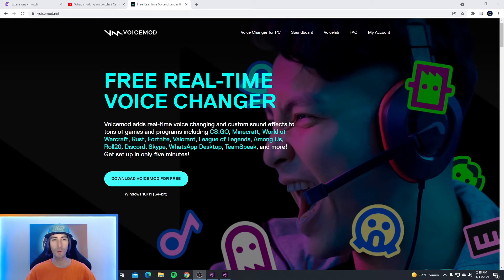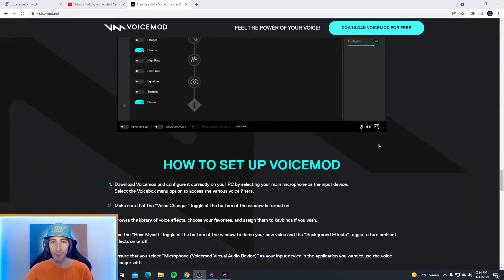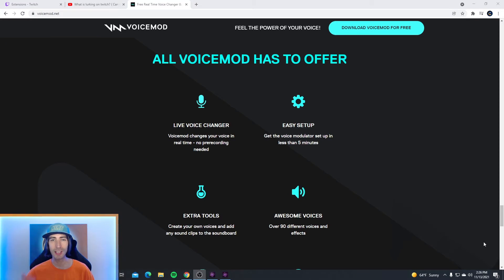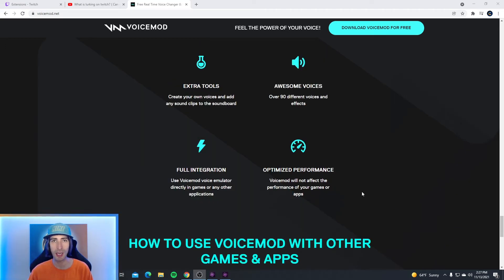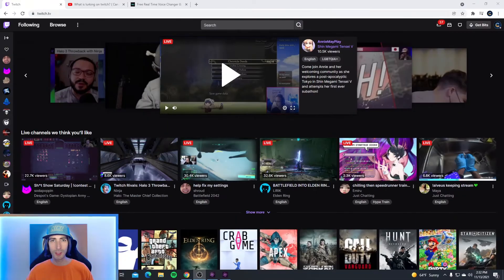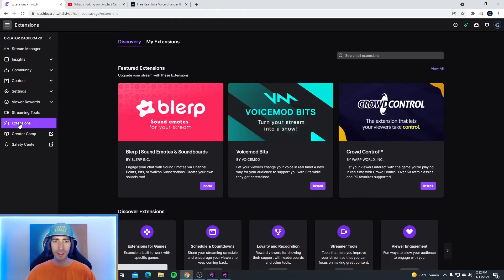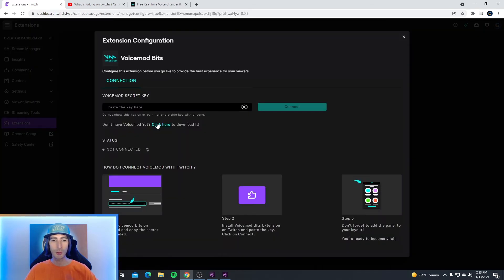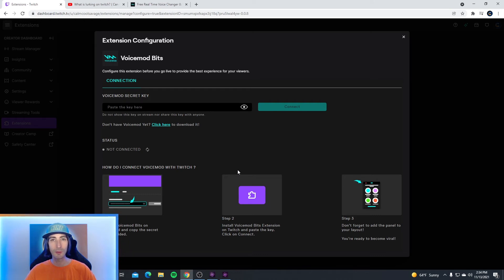How to Setup Free Voice Changer ( Voice Mod ) | Twitch